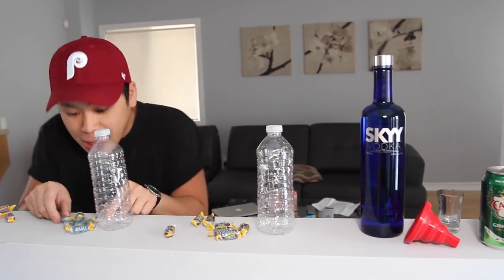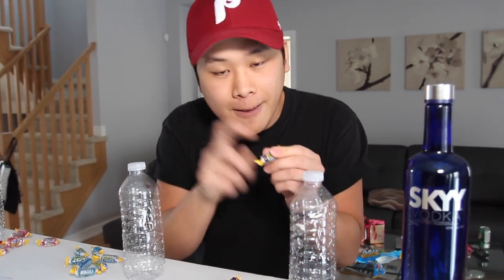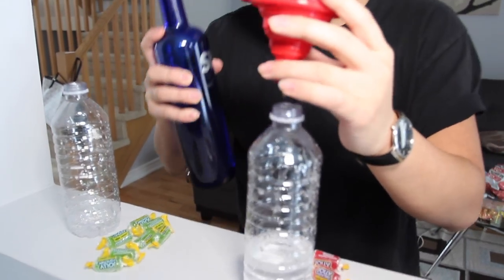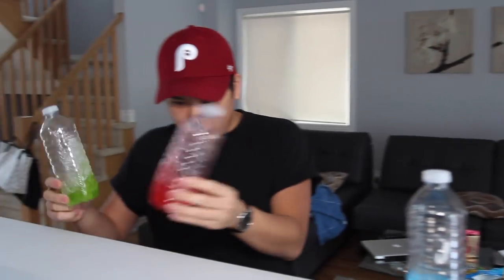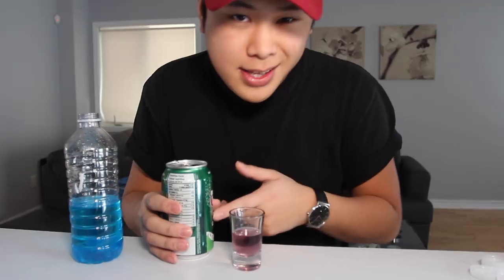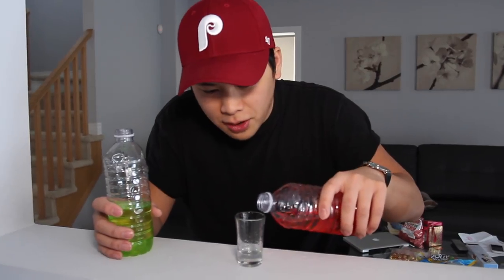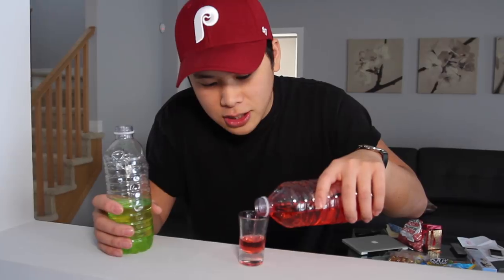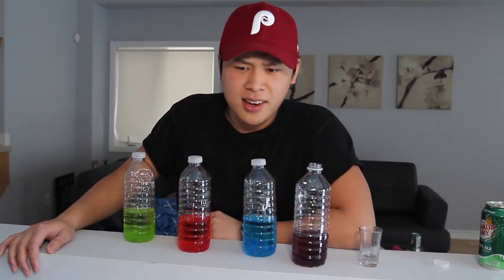How To Make Candy Jolly Rancher Shots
DELICIOUS SHOTS YOU HAVE TO TRY

Shoutout to Tipsy Bartender for the idea!

MAILTIME w/ BigDickDave:
OTTAWA ON
K1G 5T7

davidparody